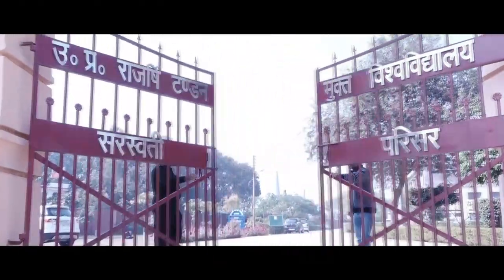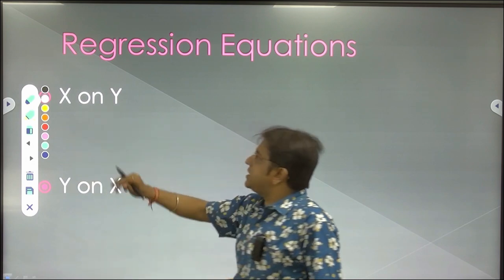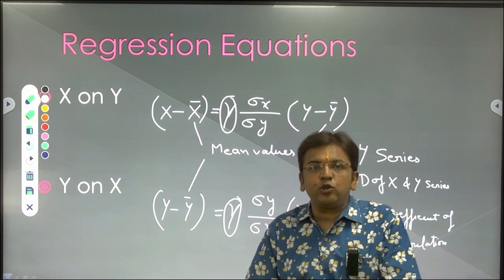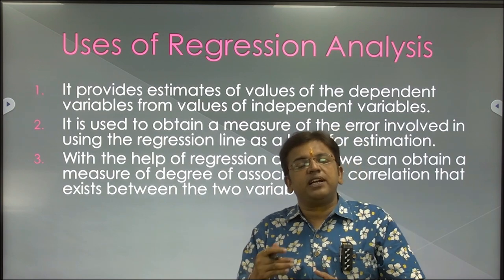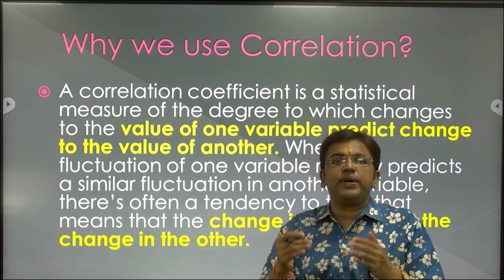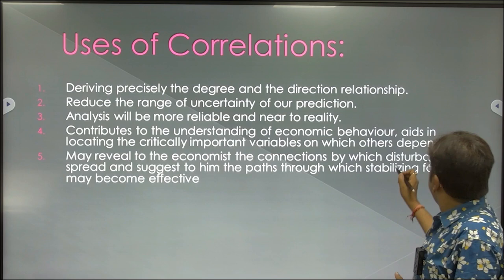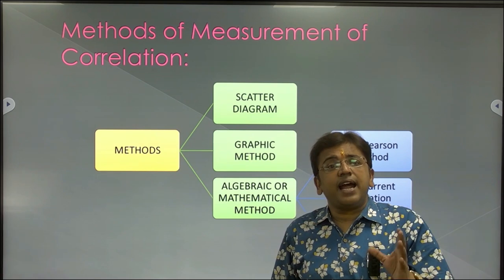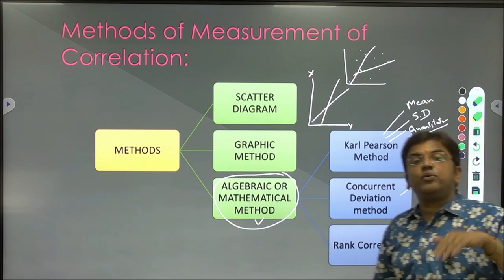RESEARCH METHODOLOGY M.Com / MBA 2.6 REGRESSION AND CORRELATION By. Dr . Gaurav Sankalp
RESEARCH METHODOLOGY
                                                 M.Com / MBA 2.6
                              REGRESSION AND CORRELATION
                                                             By